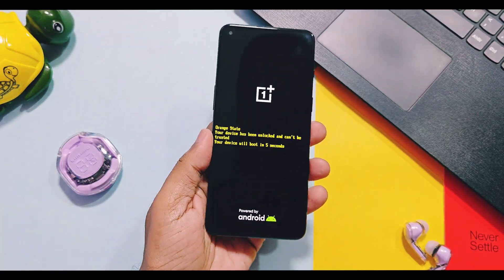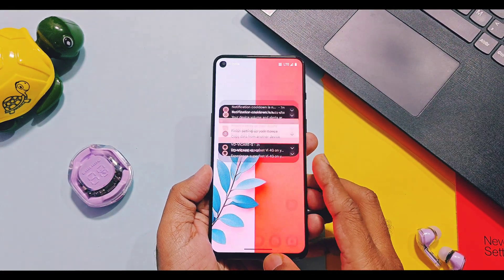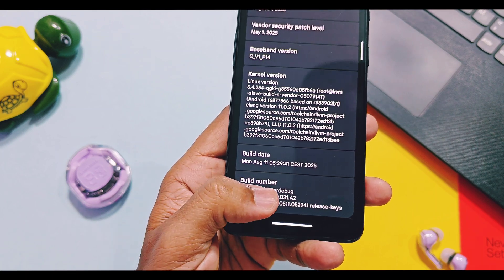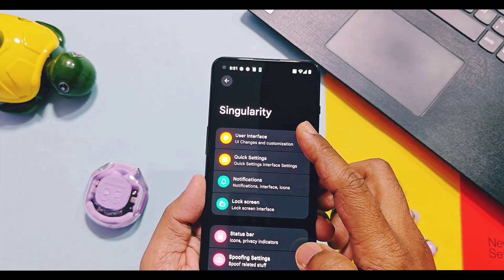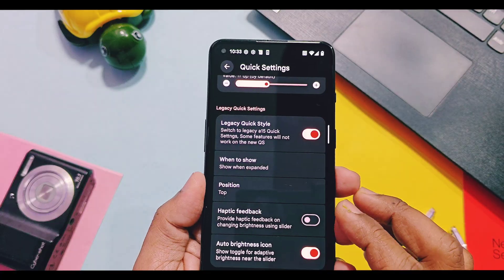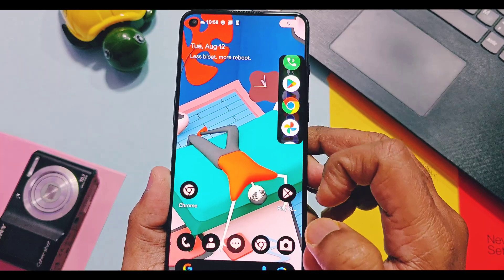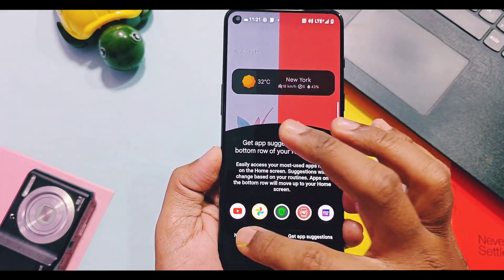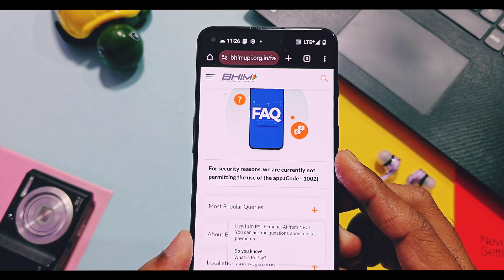Linageos 23 android 16 custom rom & GSI 🚀 Lunaris OS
Hey what up guys welcome back your are watching 4U tech, So we xame back with yet another custom rom review  but this on eis special one.

This is Lunaris-AOSP cutom roms  based on  legendary rom lineage os 23. Lineageos 23 android 16 source base is already available and lunaris os already started to Roll out there android 16 lunaris os 3.2 for there officially supported devices. List of all official devices is given in description but we brought you its custom gdi version which should boot and works in any device.

Lunaris os 3.2 not only provide you stability and performance of lineage os but it also provide you some unique customizations.
So today in this video we will check out what's new things this roms offers, its bugs and issue for gsi build  so make sure to watch this video til the end now without further do let's get started.
Lunaris OS 3.2  is a custom ROM based on Lineage os 23/ AOSPA (Paranoid Android), featuring an extensive range of customizations cherry-picked from various custom ROMs

Lunaris OS brings a balanced mix of performance, smoothness, and customization while keeping stability in mind. Some of its notable features include:
Pixel features
Advanced theming options
Customizable lockscreen and status bar
Performance optimizations
Unique settings tweaks
Many features from various ROMs merged together

🚀 Lunaris OS 3.2 amazing fork of LineageOS 23 android 16

😱The first linageos android 16 forked AOSP custom rom & gsi for any device!

🔥Never seen features:-
1) New quick switch
2) New system haptics control
3) amazing Singularity Customizations
4) New UI changes

🎉 New 2025 tutorial  how to flash GSI roms as primary rom via fastboot step by step guide 2025

🔥This rom currently officially support only
Nothing phone 2:

00:00 intro and imp info (must watch)
01:16 about device details
2:09 All new UI changes of lunaris OS(must watch)
03:05 amazing Singularity Customizations(must watch)
04:53 New system haptics control (must watch)
05:37 New quick switch (must watch)
05:52 Amazing gestures multitasking (must watch)
06:15 New OTA update in treble setting (must watch)
06:32 Bugs and issues with solutions(must watch)
08:31 Disclaimer about bugs (must watch)
08:46 Final verdict about lunaris os(must watch)
Linageos 23 android 16 Lunaris OS custom rom & GSI for any device!
LineageOS 23 android 16 custom rom
Lunaris OS android 16
LineageOS 23 android 16
Lineage OS 23 AOSP rom
Lunaris OS 3.2 nothing phone 2
Android 16 nothing phone 2
GSI rom sony
GSI rom techno mobile
GSI rom Iqoo